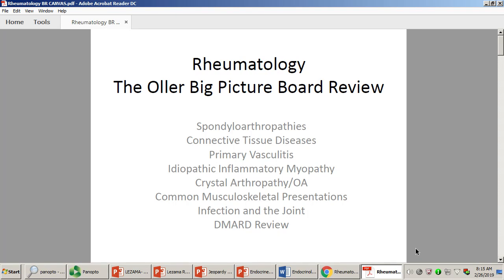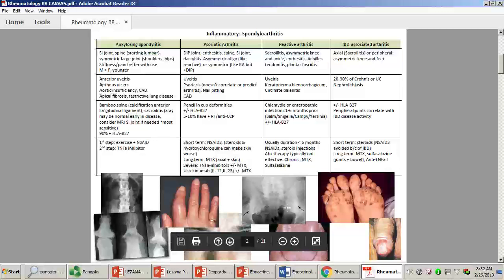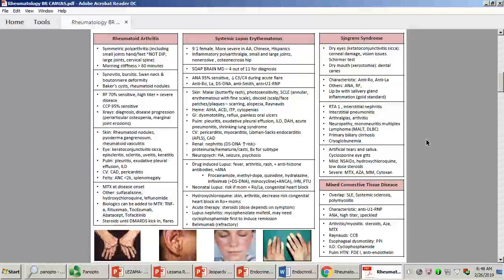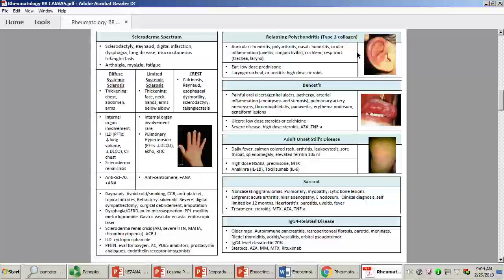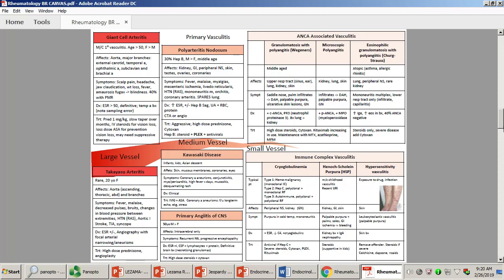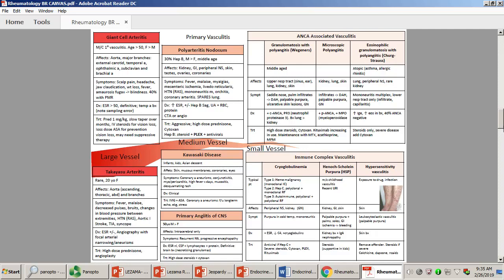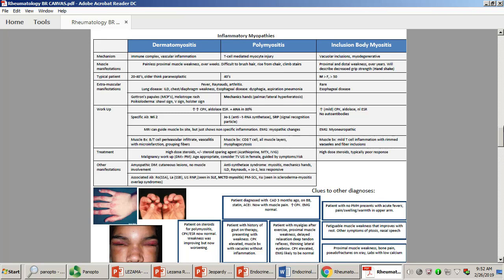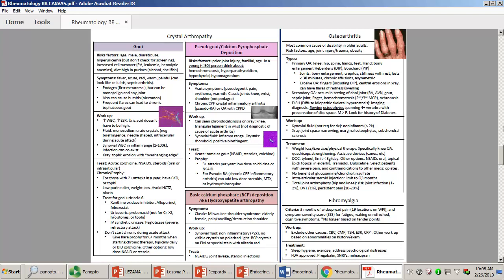Mateja's Rheum Overview